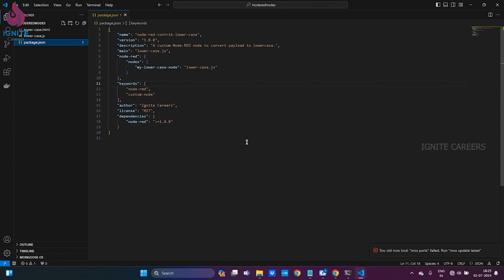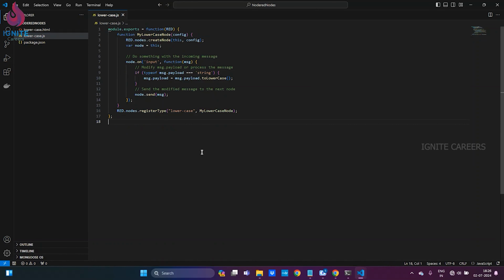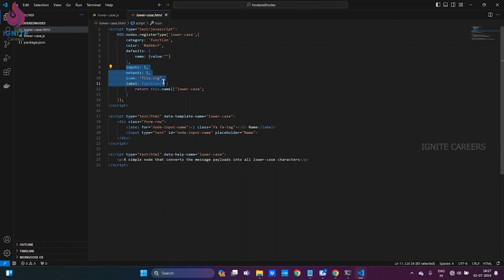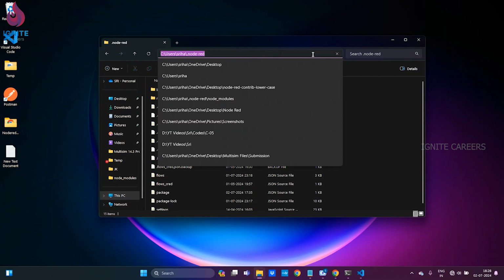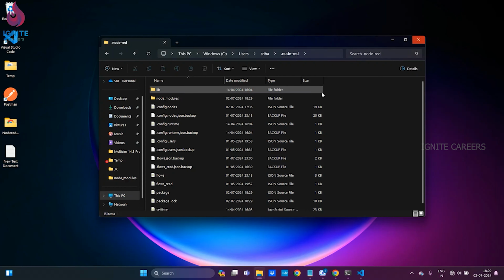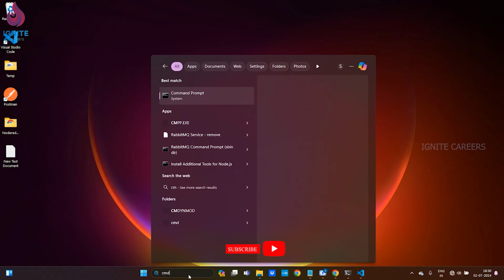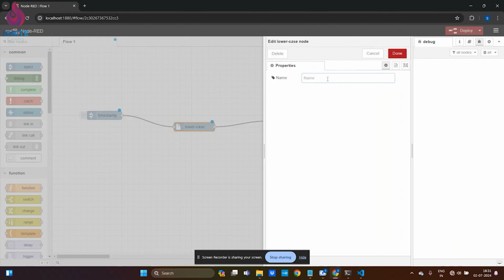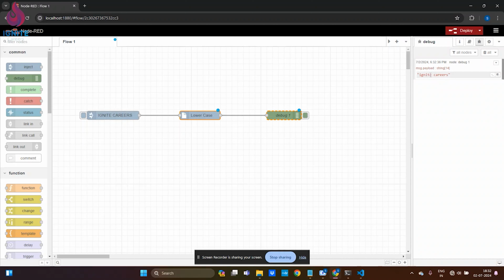Step-by-Step Guide: Building Custom Nodes in Node-RED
Welcome to our Node-RED tutorial series! In this video, we'll guide you through the process of creating custom nodes in Node-RED, an open-source flow-based development tool that makes it easy to connect hardware devices, APIs, and online services.

What You'll Learn:

Introduction to Node-RED: A brief overview of Node-RED and its capabilities.
Why Create Custom Nodes: The benefits of creating your own nodes to extend Node-RED's functionality.
Step-by-Step Guide: A detailed walkthrough of building a custom node from scratch.
Practical Examples: Real-world scenarios and use cases for custom nodes.
Tips and Tricks: Best practices for Node-RED node development.